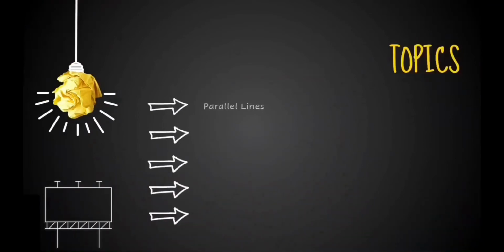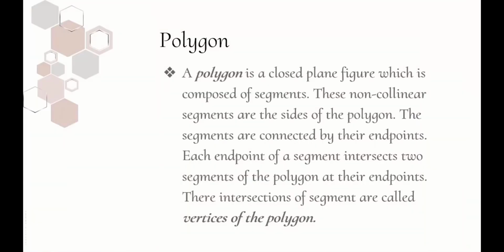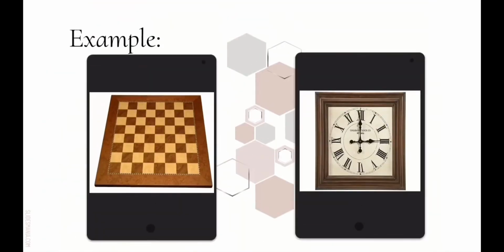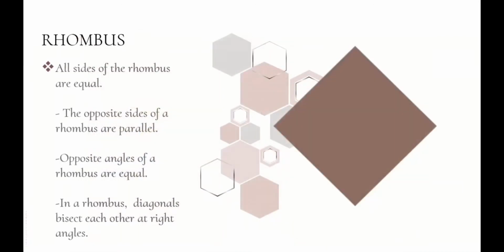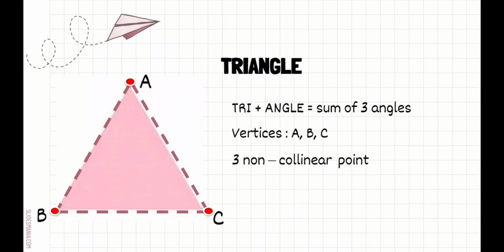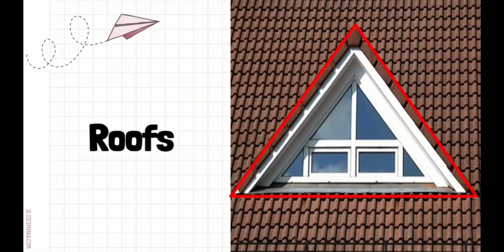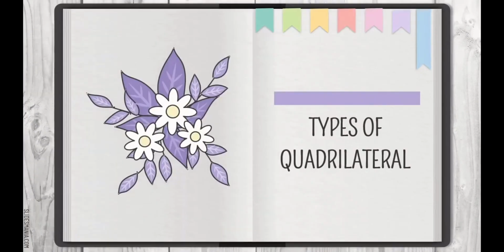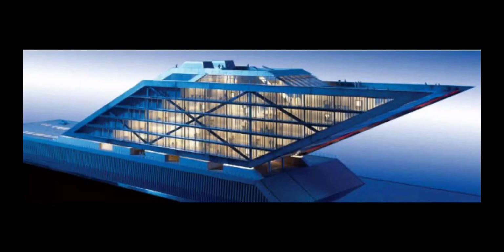Plane & Solid Geometry (Parallel Lines, Polygon, Triangle & Congruent Triangle and Quadrilateral)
Hello guys! Welcome to my video presentation in  Mathematics and if you are new here Welcome to my channel my name is Ariane Mae D. Del Rosario with the course of Bachelor Secondary Major in Mathematics.

My channel is all about academic purposes and the video presentation is in partial fulfillment of the requirements for the subject in Plane & Solid Geometry.

Submitted to: Mr. Jonathan Paunil
Submitted by: Ariane Mae D. Del Rosario

Thankyou for watching and have a good one! ❤️